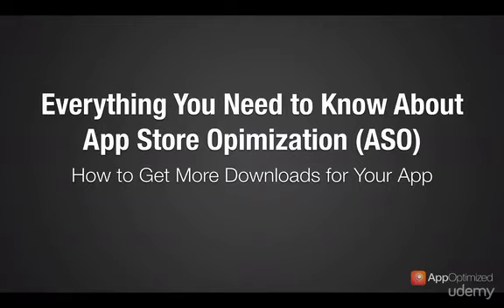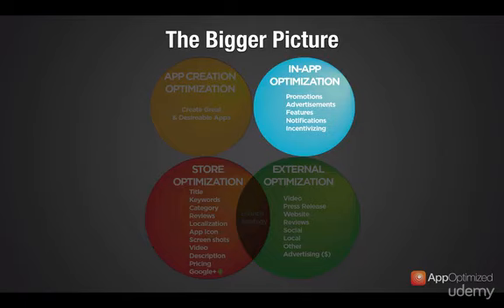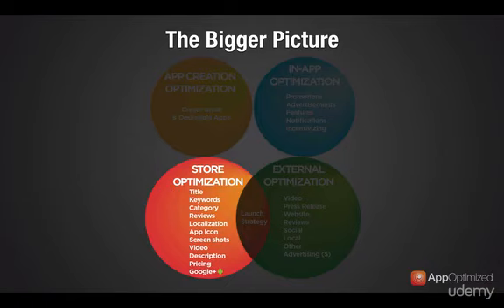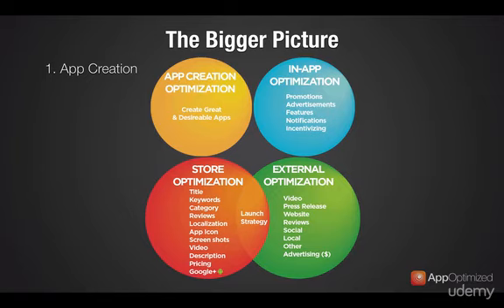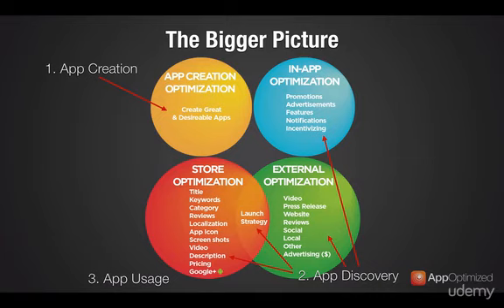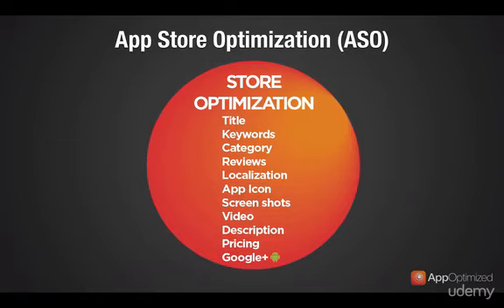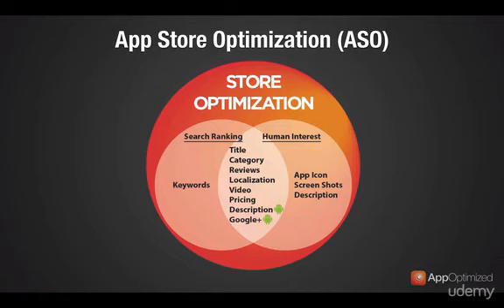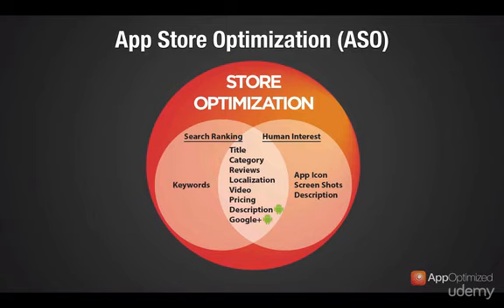What is ASO & Why is It Important?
Marketing Your App or Game with App Store Optimization (ASO)
Everything you need to know about Marketing your mobile App or Game to get more downloads.  Covers both iOS & Android.